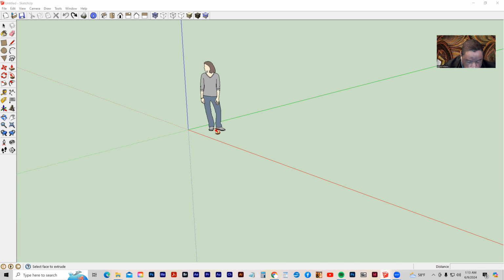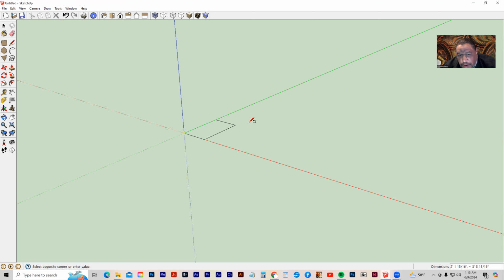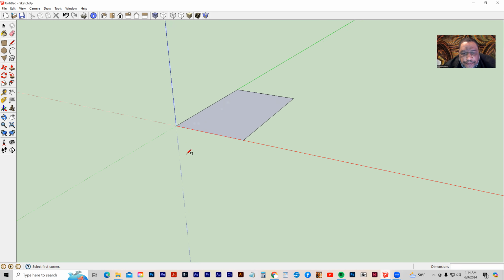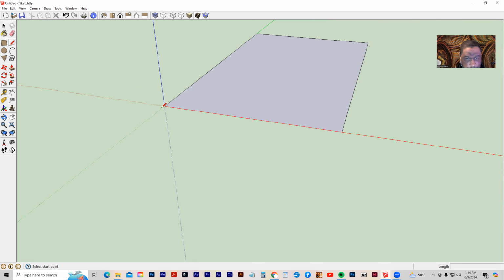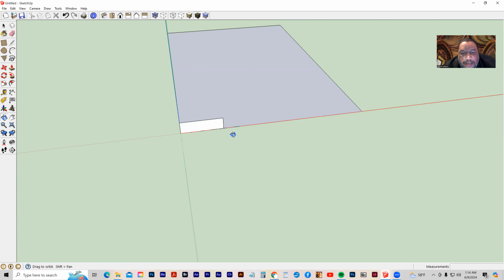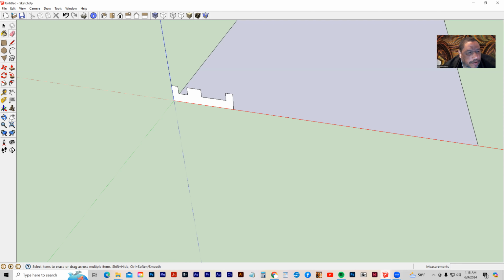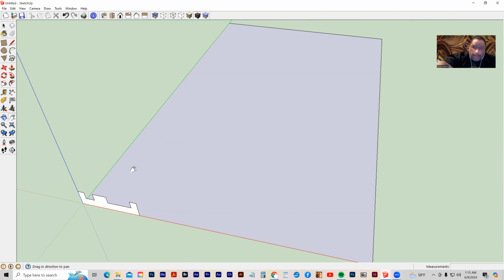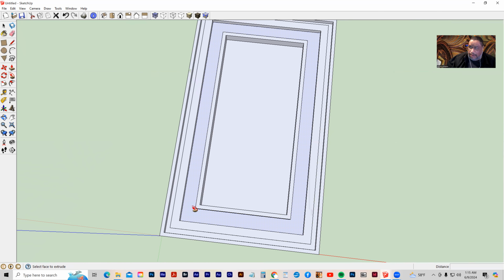OFSY603 Sketchup follow me tool 03 window treatment vid 19